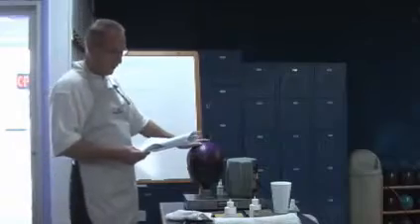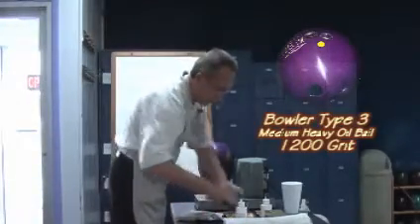How to Reach Your Maximum Strike Potential: Bowler Type #3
A type 3 bowler's rev rate is balanced with their ball speed.

In this video, John walks through how to maximize the strike potential for a type 3 bowler such as Cory Moore.

More information and "How to Reach Your Maximum Strike Potential" by John Jameson are available at our